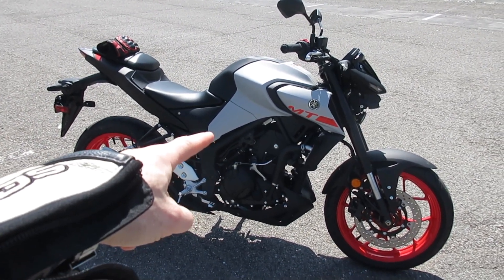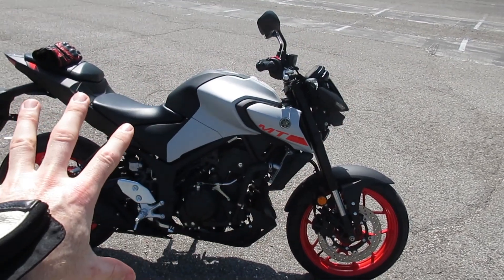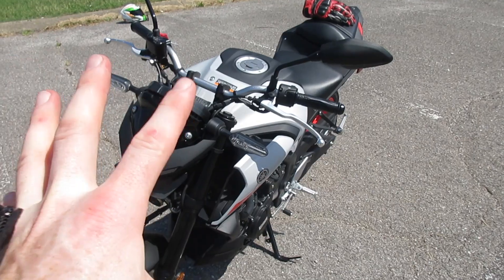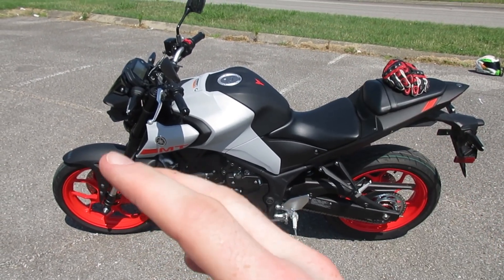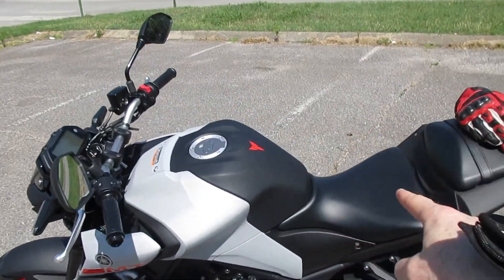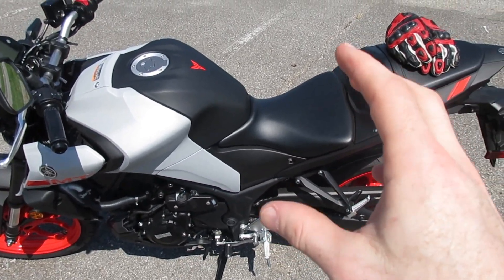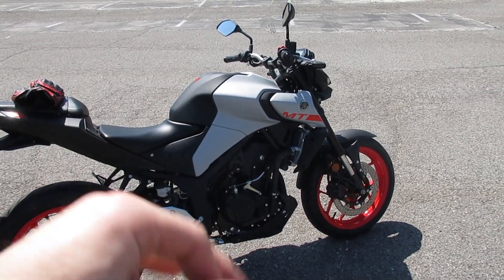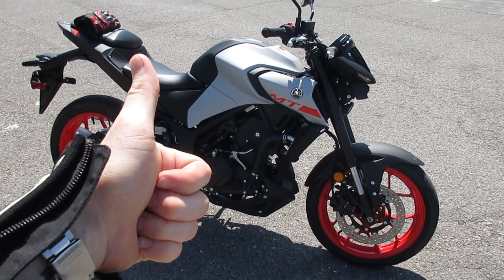Yamaha MT-03 Honest Review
By popular demand today we are doing a Yamaha MT-03 Honest review! You all know that Yamaha motorcycles are some of my favorites, so of course when they put out the new Yamaha MT-03 motorcycle you know I had to go and ride one!

The 2020 Yamaha MT-03 naked sport bike is a sport standard motorcycle with an upright standard seating position, built off of the proven Yamaha R3 platform, specifically designed as a great beginner motorcycle or more accurately a great sport bike for beginners (or advanced riders that want a REALLY fun little bike). The Yamaha MT 03 for beginners is a great option, let's talk about it!

Message via Youtube
-or-